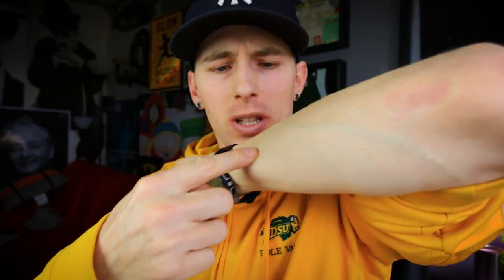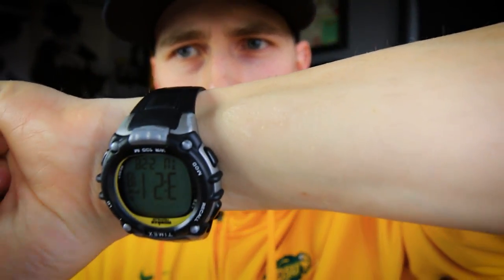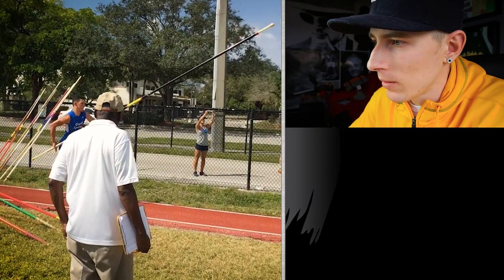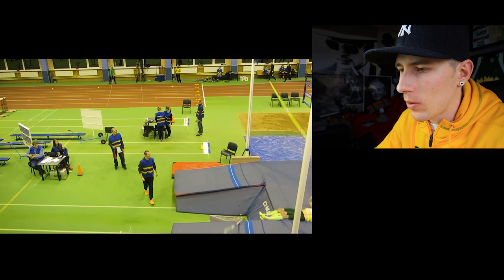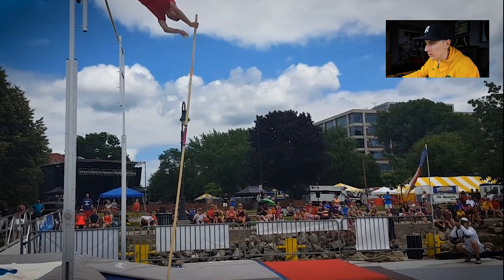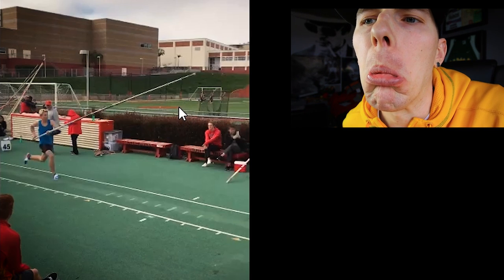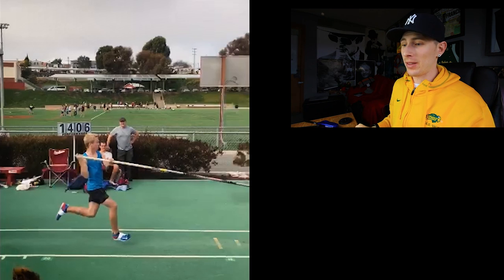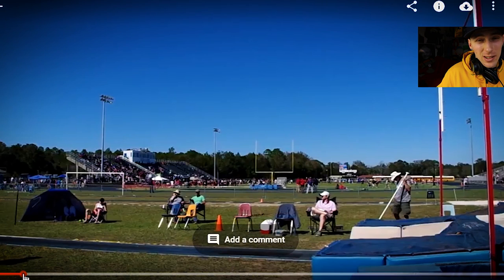Pole vault Bruise Fix and Guard! | Team Hoot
It doesn't cost you a thing! If you use amazon, just click the link and it works as normal! It helps me financially to keep  making these things!

Evo Shield

Check it out | Its a way of life

Contact | Click the link and scroll to the bottom of the page!

Mail
Shawn Francis